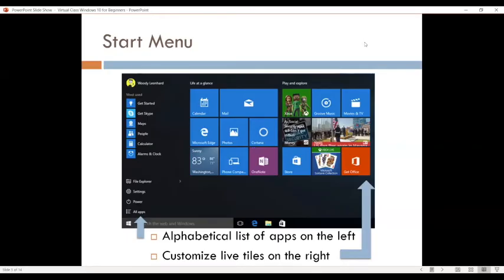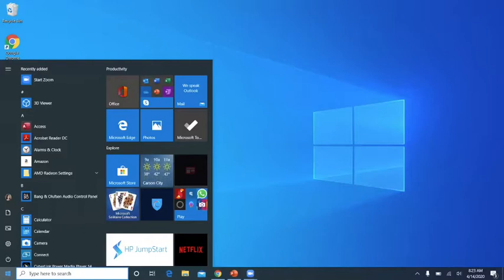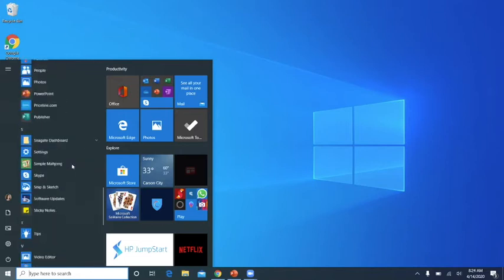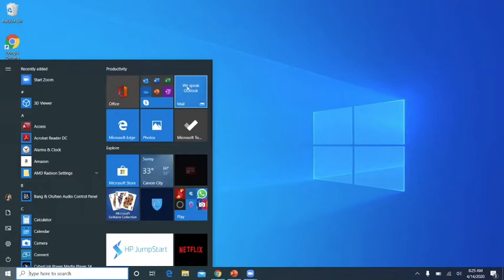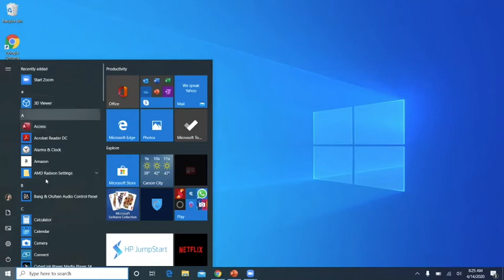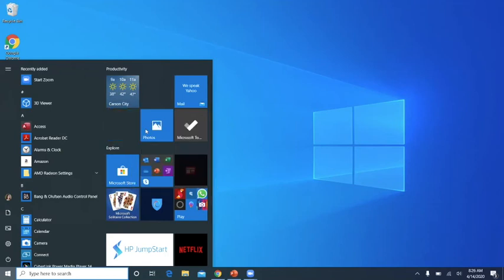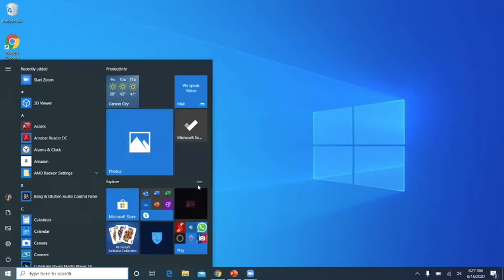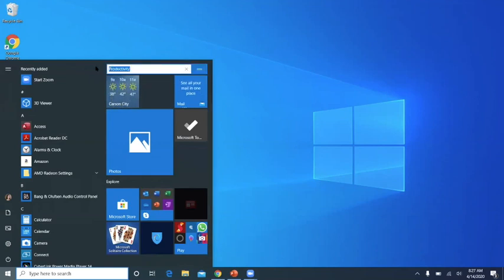Windows 10 for Beginners: Start Menu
Welcome to Carson City Library's Virtual Computer Class. This "Start Menu" video is part 2 of the Windows 10 for Beginners' Playlist. Stay strong, Carson City!